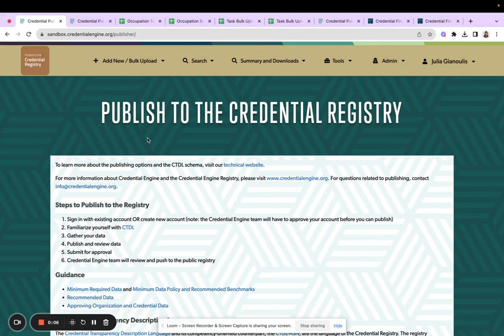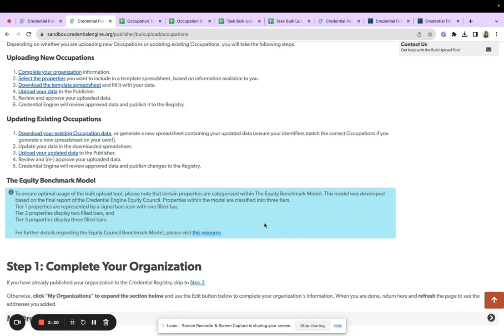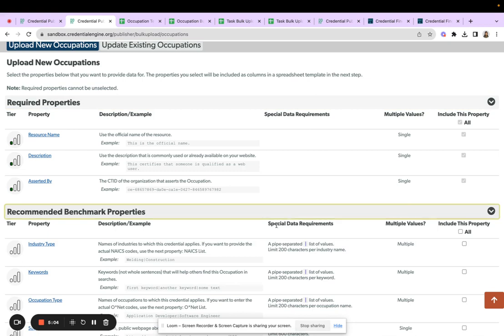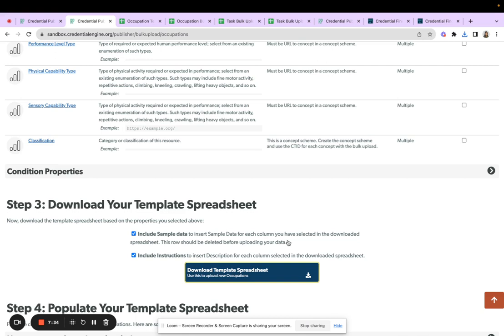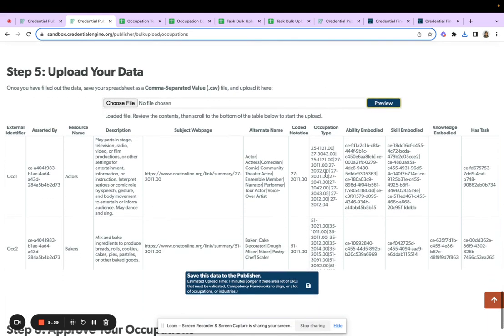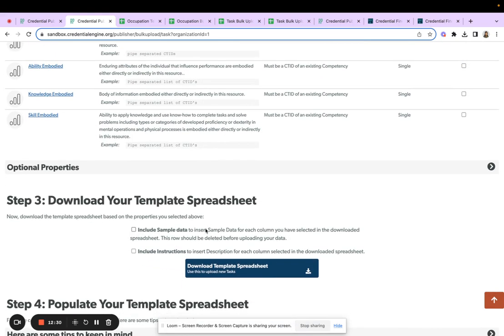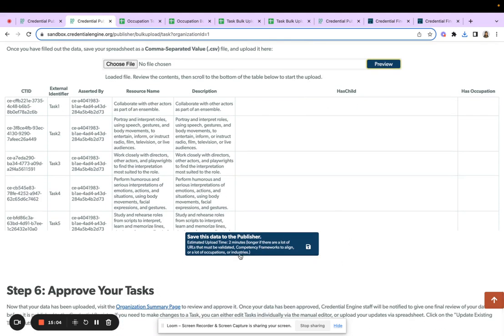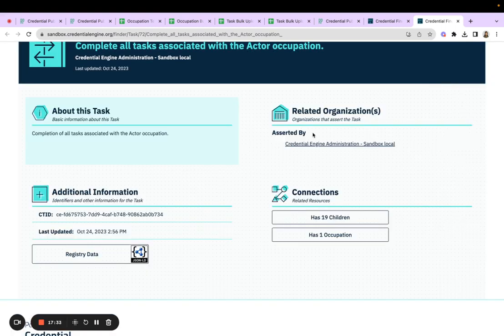How to Upload and Publish Occupations and Tasks to the Credential Registry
Learn how to upload and publish occupations and tasks data to the Credential Registry.